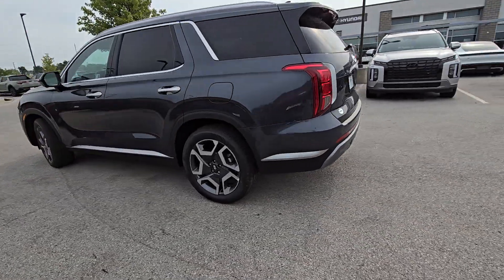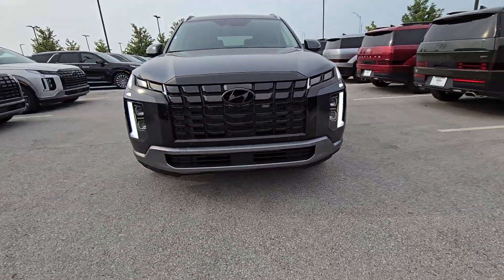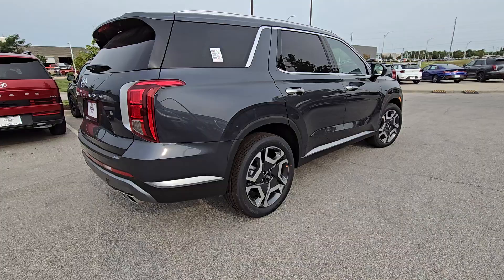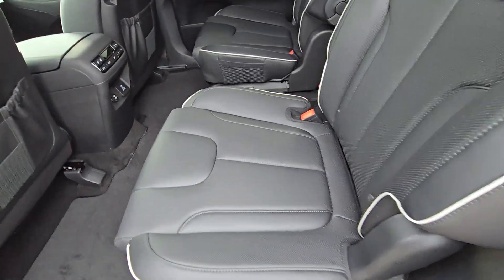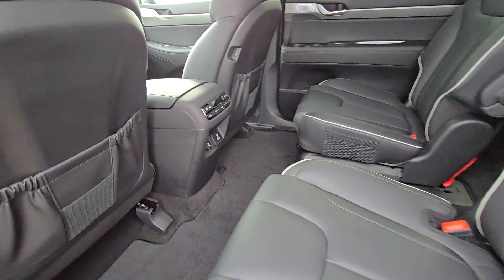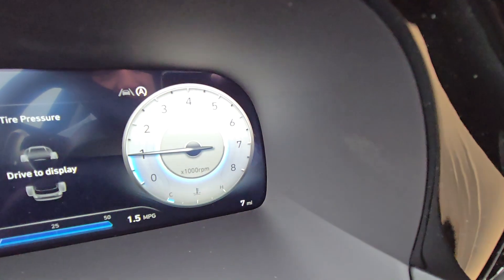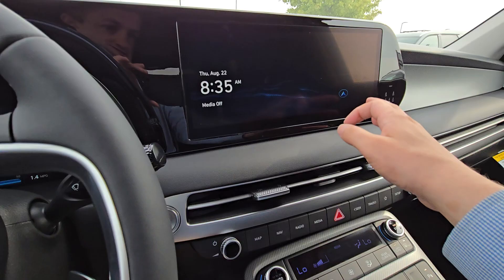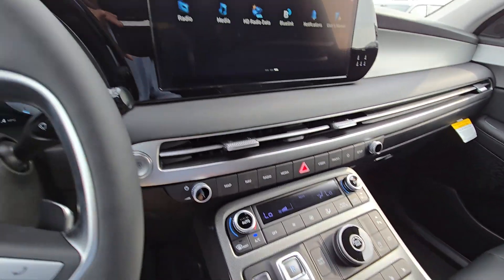2024 Hyundai Palisade SEL FWD